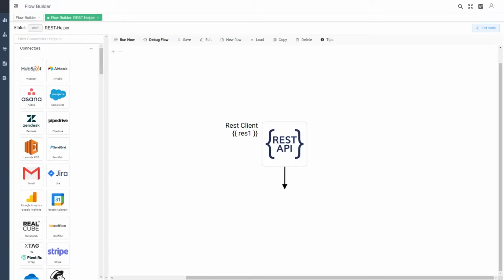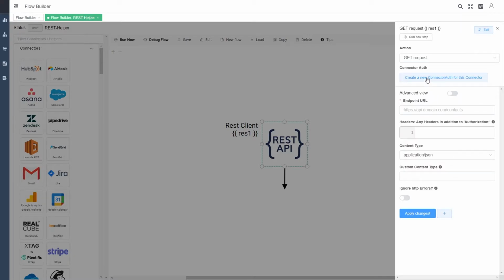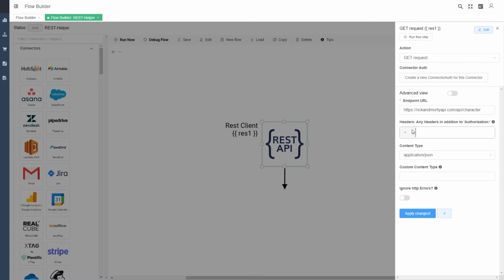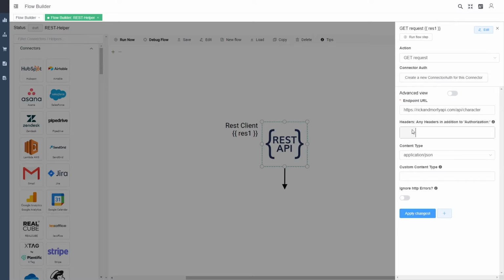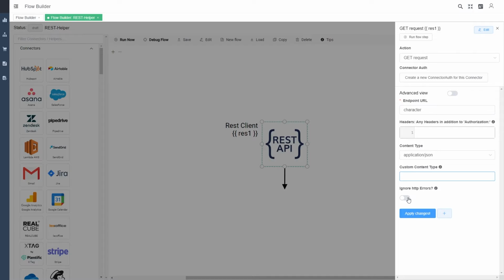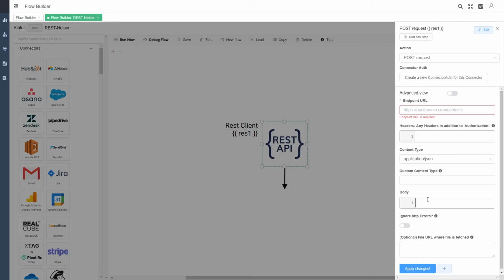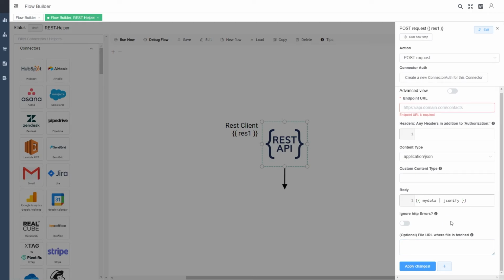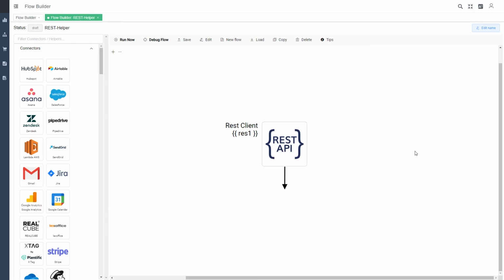Helper 101: The REST-Helper | Locoia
This video explains how to use the REST-Helper to connect to any REST-like API available.